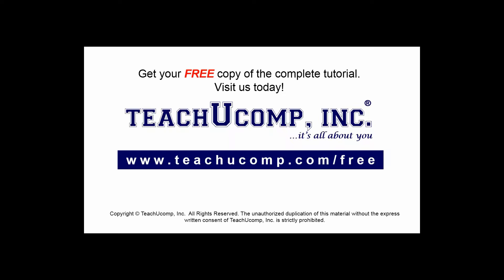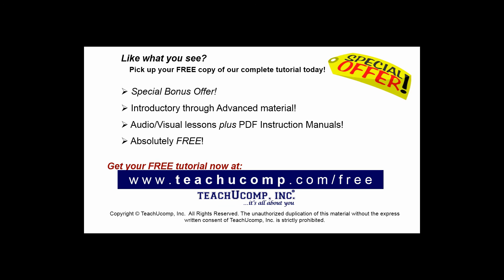QuickBooks Desktop Pro 2020 Tutorial Accounting Methods Intuit Training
FREE Course! Learn about Accounting Methods in QuickBooks Desktop Pro 2020 A clip from Mastering QuickBooks Made Easy. - the most comprehensive QuickBooks tutorial available. Visit us today!